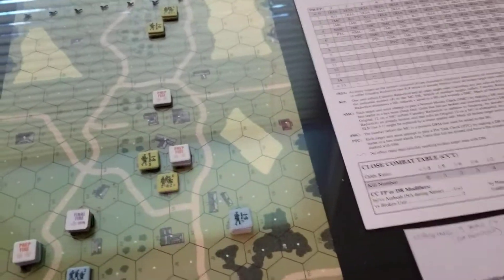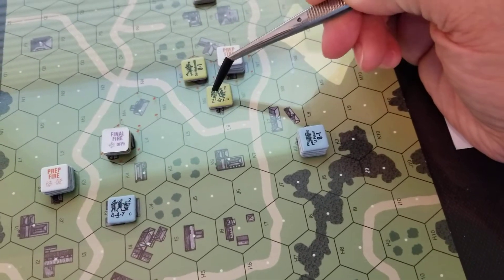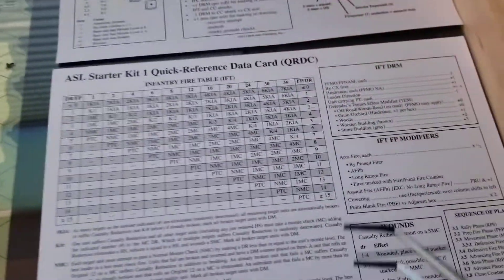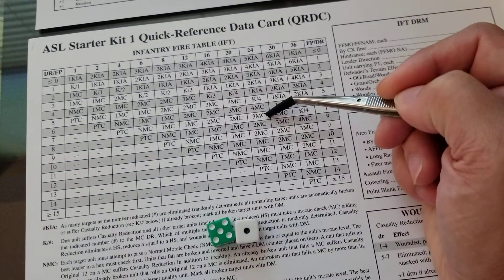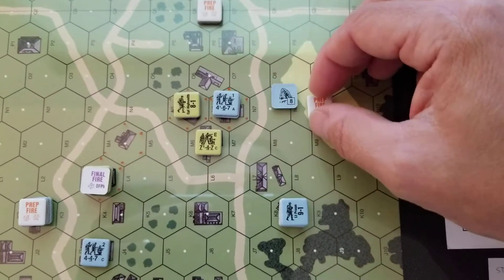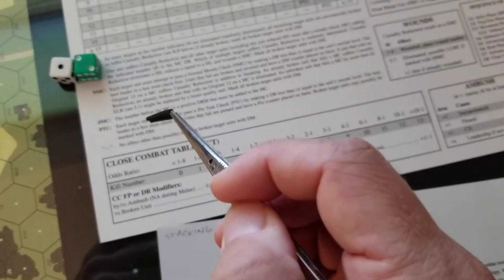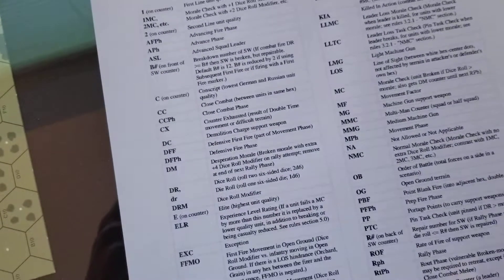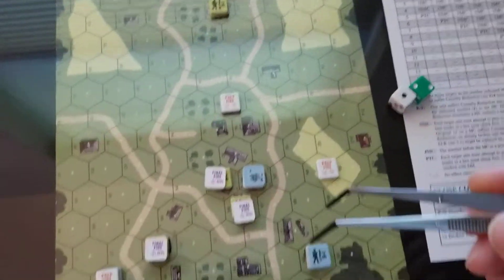ASL Defensive Fire - Did I do it right?